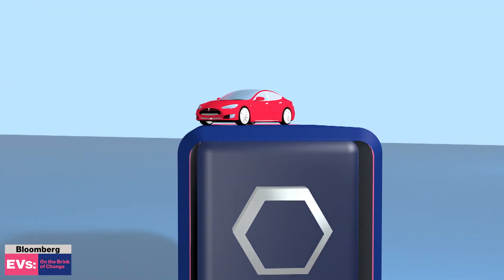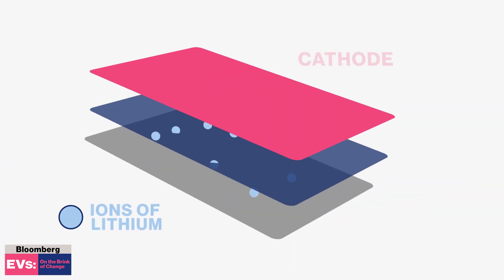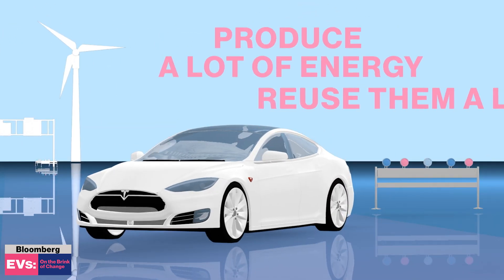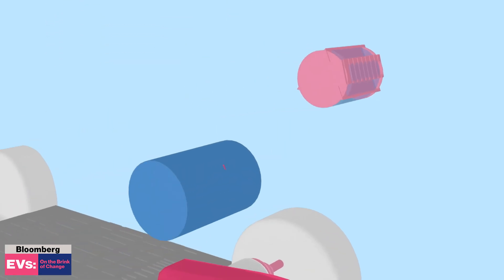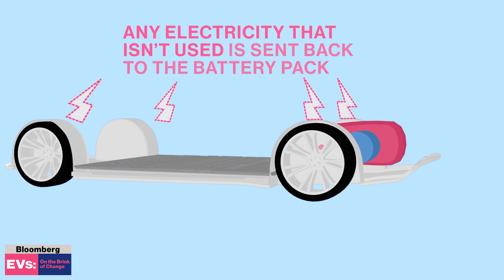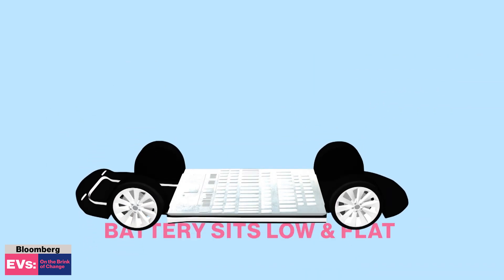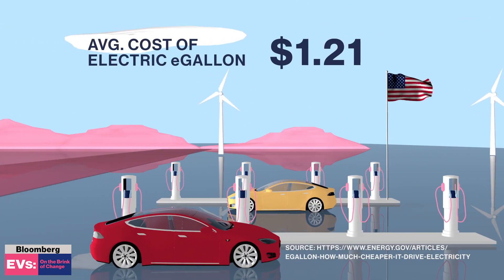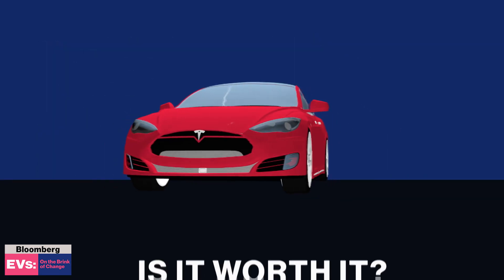What Makes Up an Electric Vehicle?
Feb.18 -- In the series "EVs: The Brink of Change", Bloomberg's Alix Steel breaks down electric vehicles - what's in them, how they work, their range, and cost of certain models.